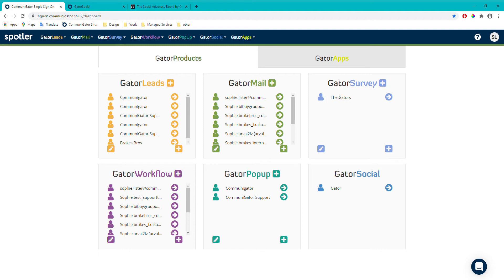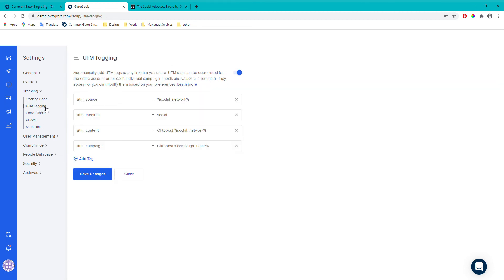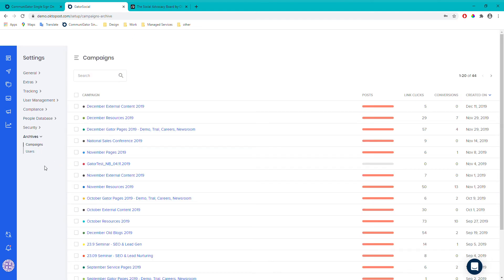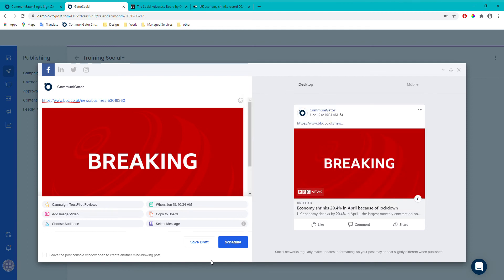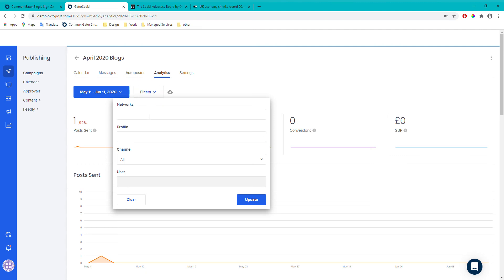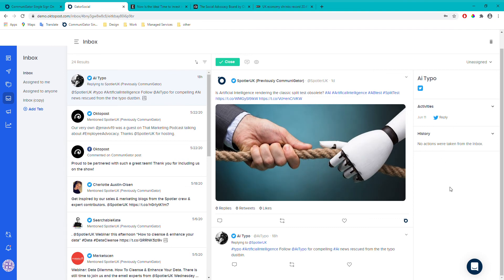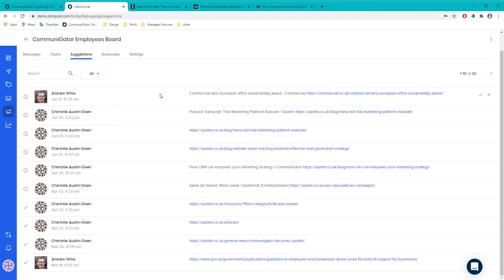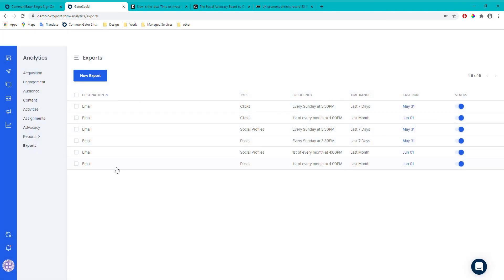GatorSocial+ Features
Social just got a whole lot more powerful! - when you see the potential you can unlock with Advocacy, Social Listening Streams and full analytics then you can use these features to generate new leads.

SpotlerUK is an AI powered marketing automation and lead generation software provider. We offer an all in one inbound & outbound platform, allowing marketing & sales teams get more leads, convert more traffic and run complete marketing campaigns.